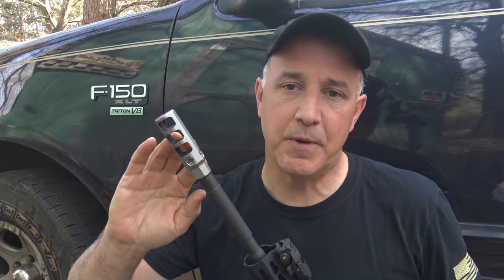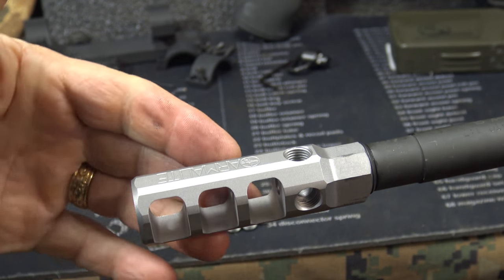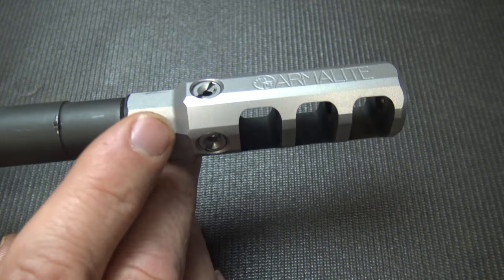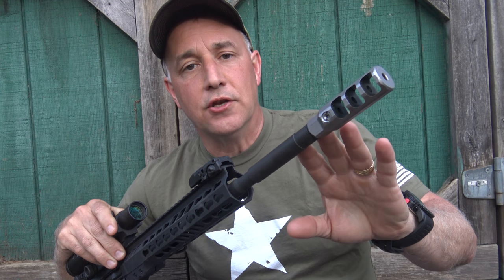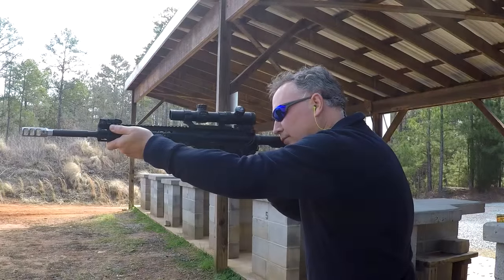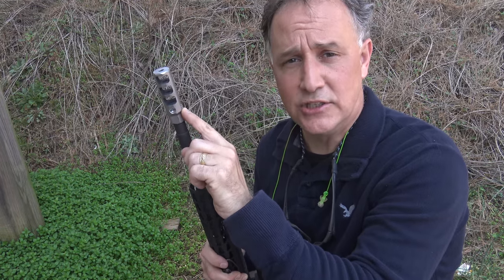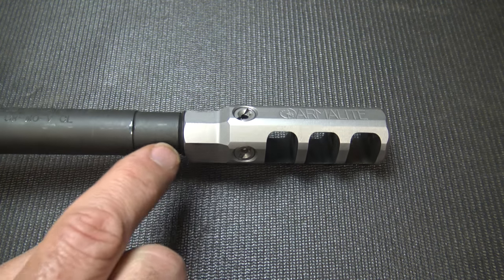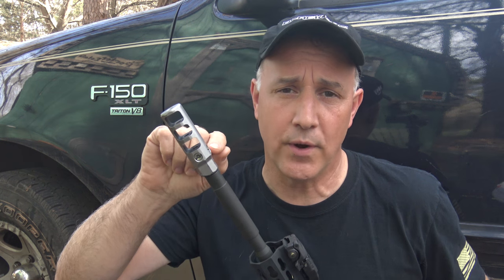Armalite M-15 Tunable Muzzle Brake Review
Fun Gun Reviews Presents:  Armalite M-15 Tunable Muzzle Brake Review. It has a unique removable "Puck" Recoil Reducing System that allows you to tune muzzle rise and side to side movement. Thanks to Armalite and HPR Ammo for making this project possible.

HPR Ammo